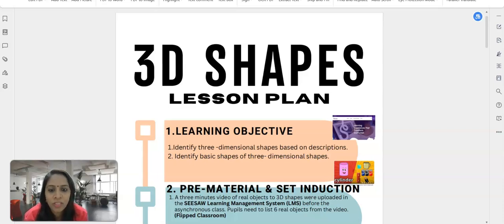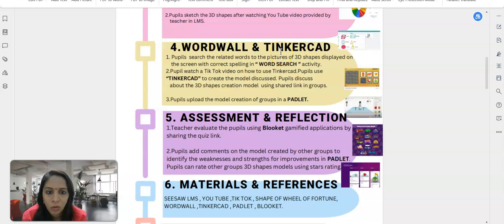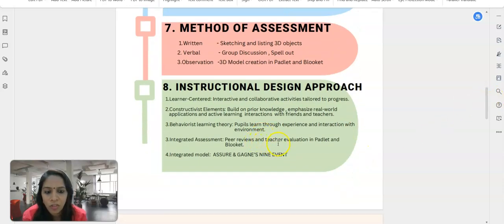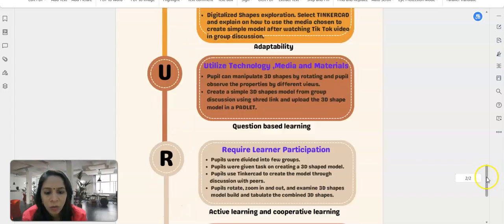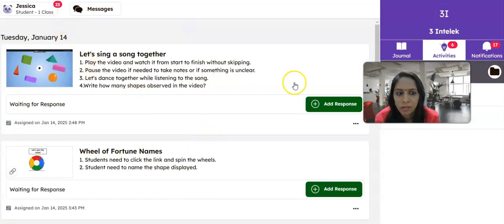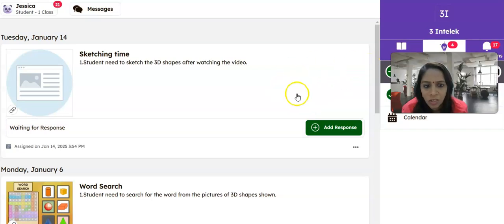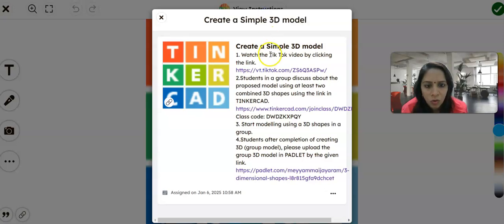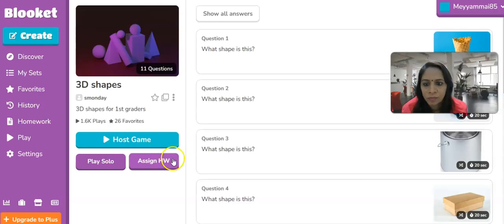SEESAW LESSON PLAN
3D shapes lesson plan